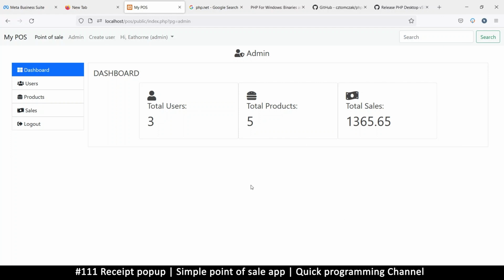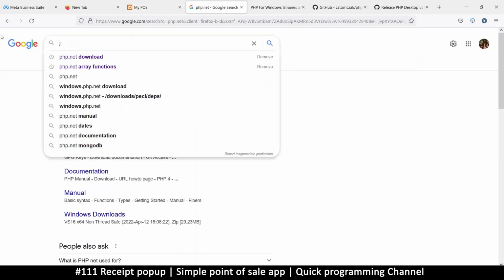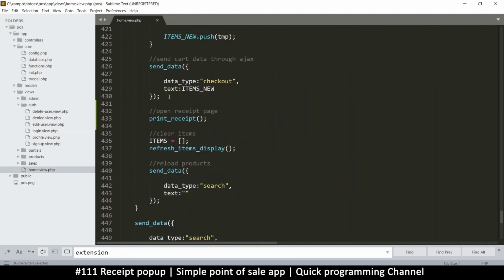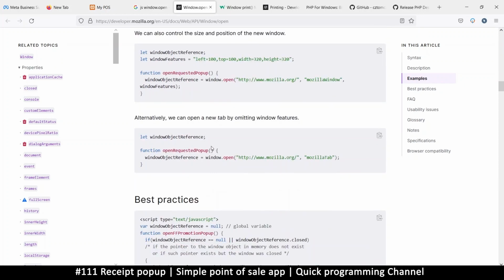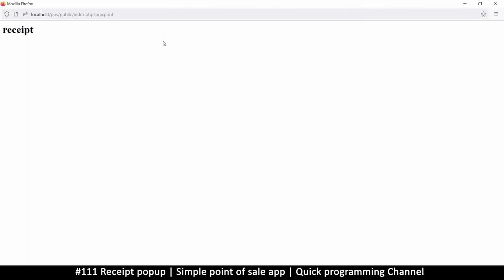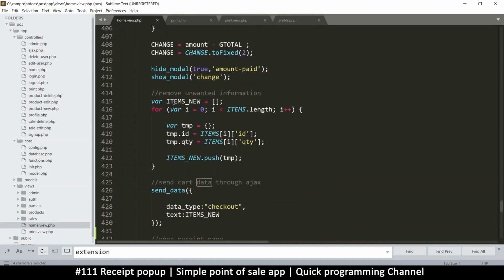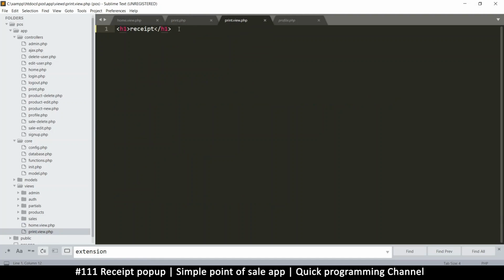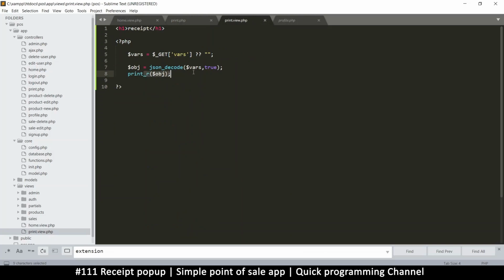#111 Receipt popup | Simple point of sale app in php & javascript | Quick programming tutorial